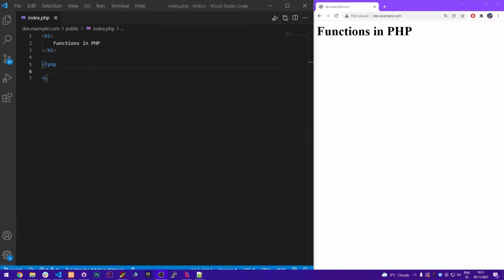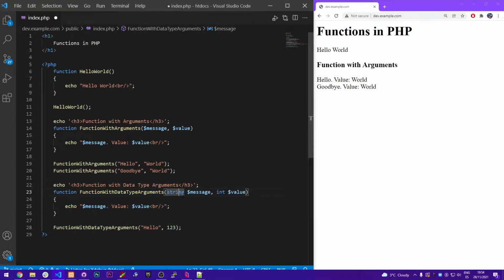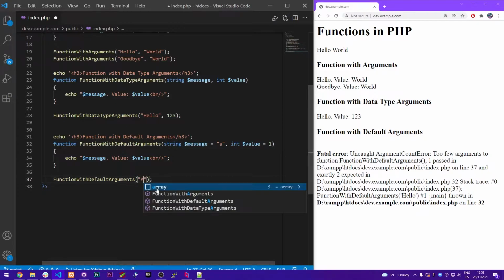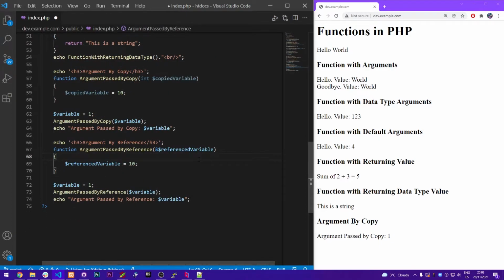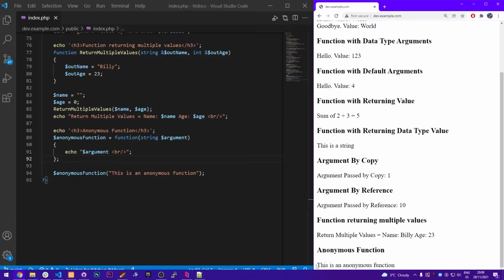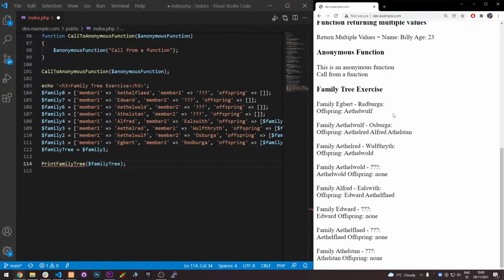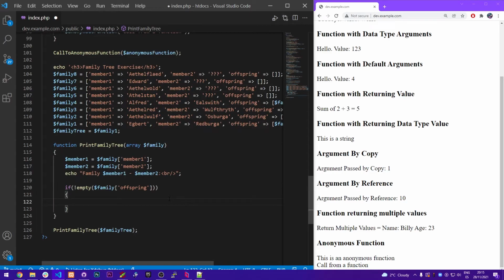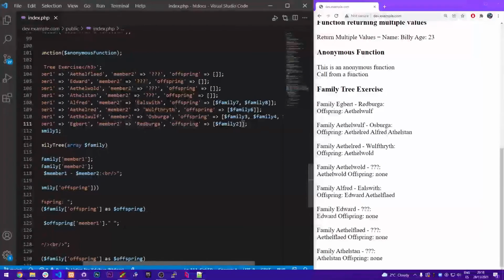Functions | PHP for Beginners #8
Hello everyone,
In today's lesson we will take a look at how to declare and use functions, as well as adding arguments to them and return a value after the execution of a function.

Timestamps:
00:16 What are Functions?
01:23 Function with Arguments
04:39 Function with Return Value
05:40 Passing Arguments by Copy
06:24 Passing Arguments by Reference
08:14 Anonymous Functions
09:49 Exercise Time!
12:48 Exercise Solution